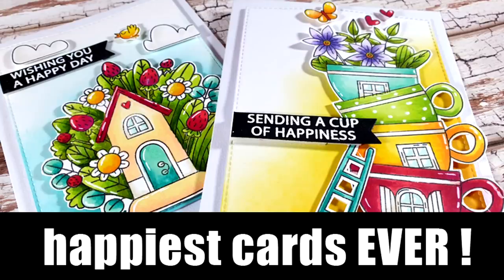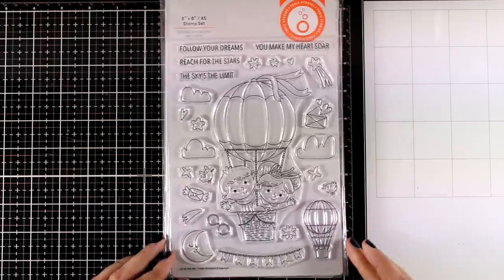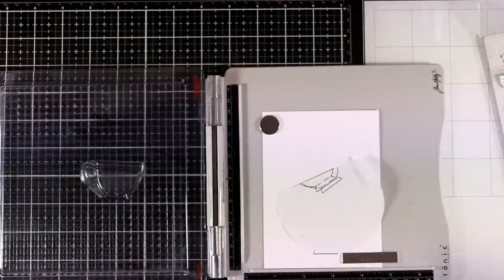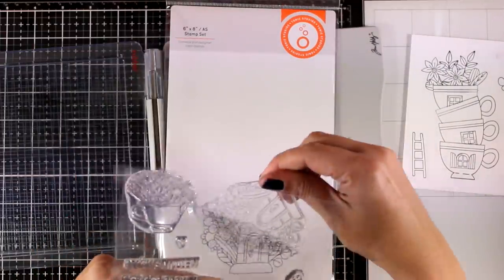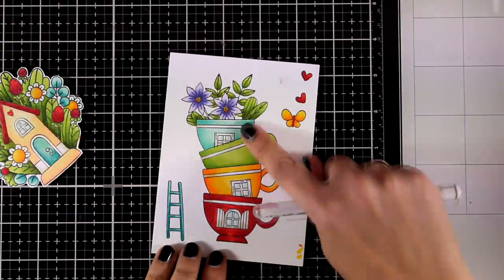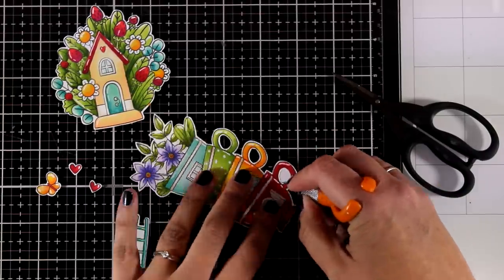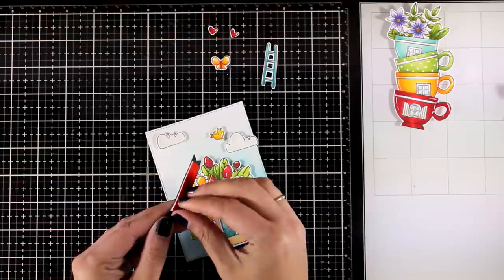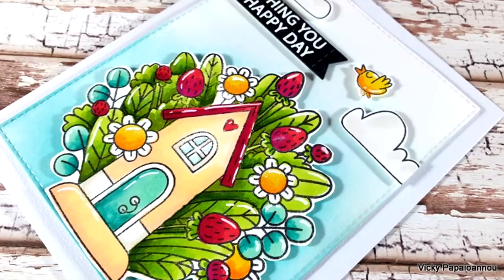Happiest cards EVER !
• Tonic Studios - A Cup Of Happiness Stamp Set - 3244E

• Tonic Studios - Up in the Air Stamp Set - 3248E